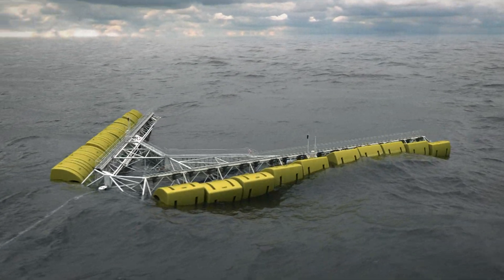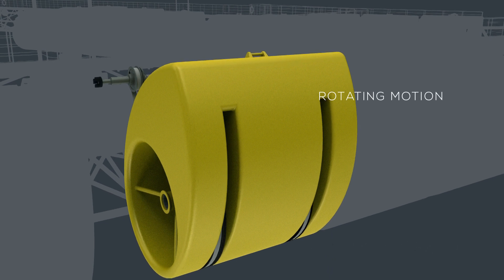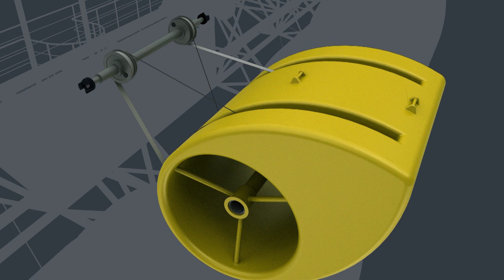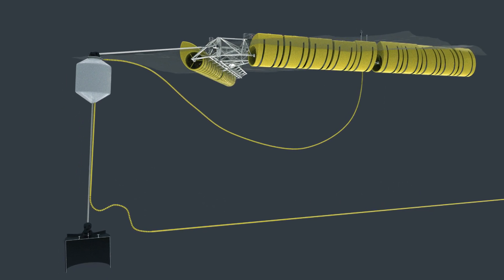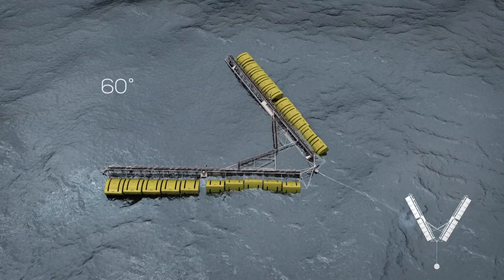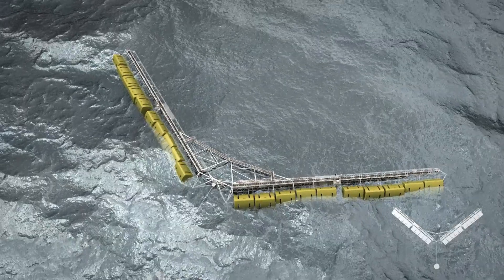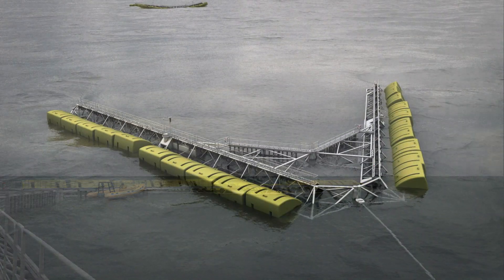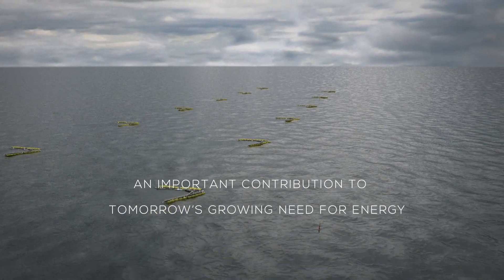WEPTOS Wave Energy Converter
Weptos is a Danish company, which has developed a world-leading Wave Energy Converter technology and is now bound for scaling towards commercialization